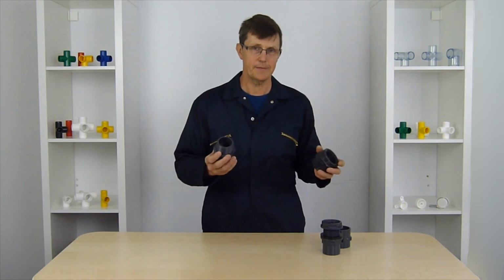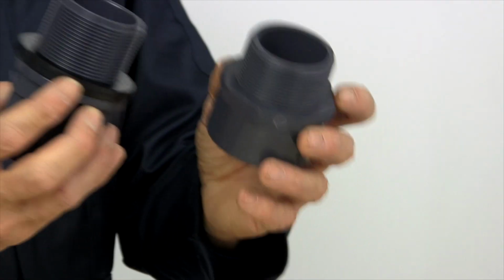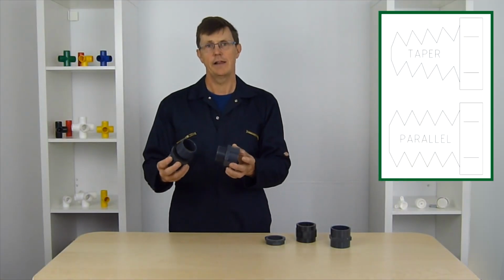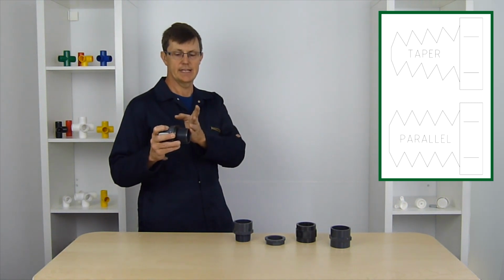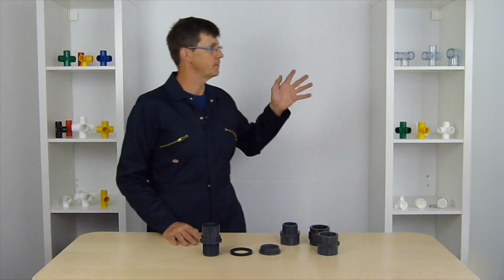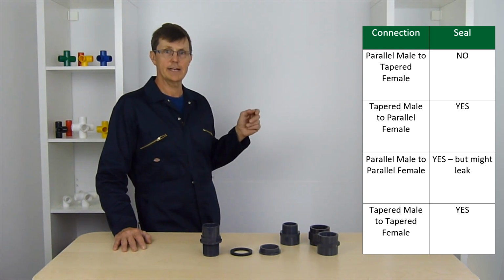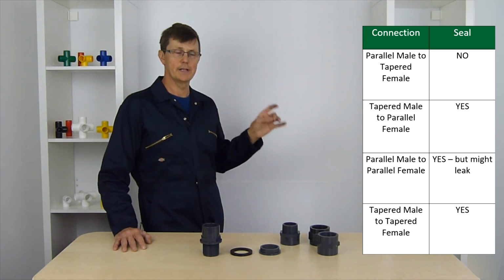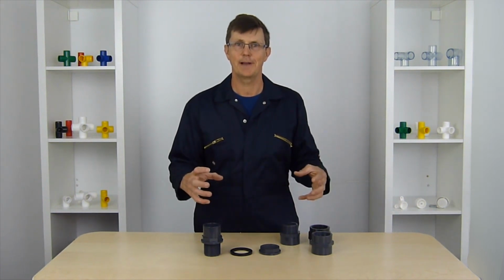Taper and Parallel Threads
This video covers the difference between taper and parallel threads and the range of seals from them.